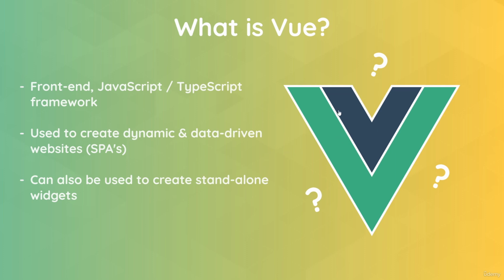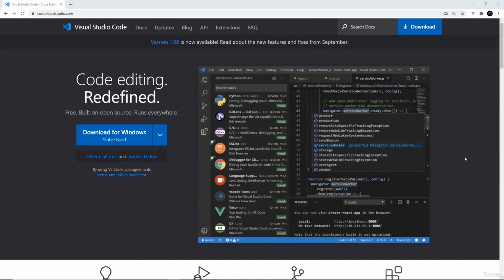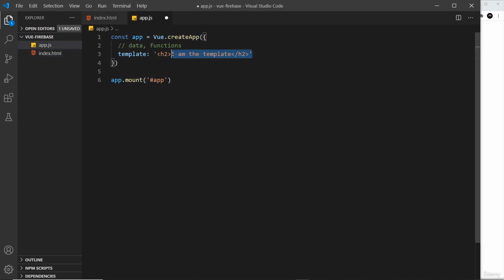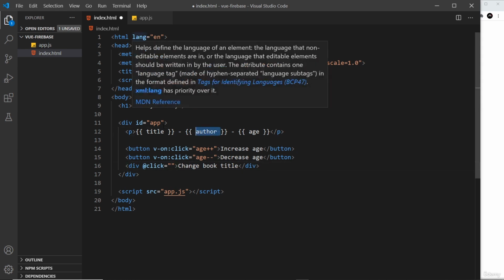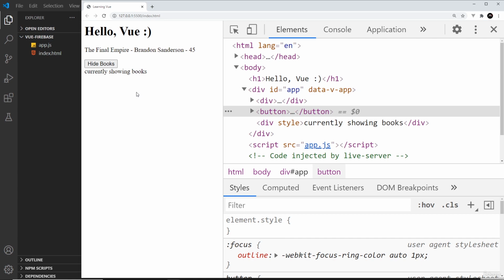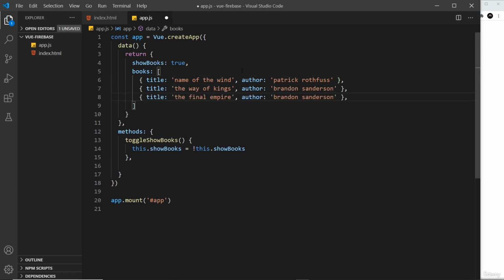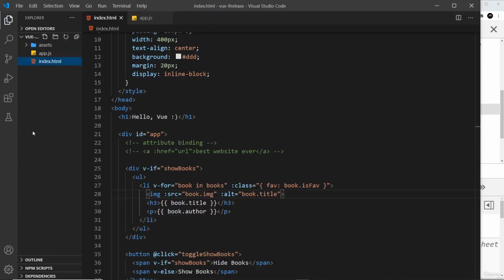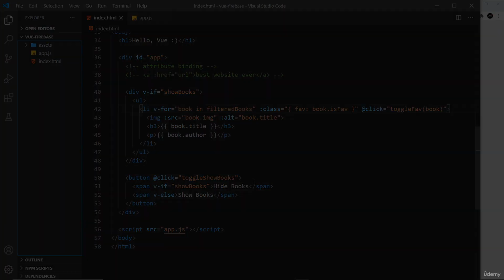Vue N Part 1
45:29 - v-if...v-show
51:15 - передача event в аргументе при клике
1:07:00 - динамическая выдача класса
1:16:00 - computed property